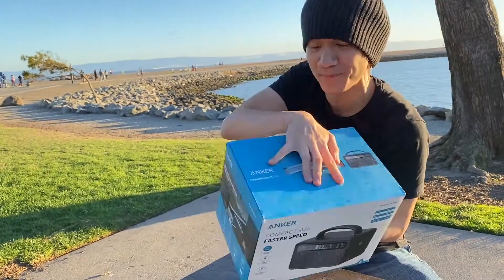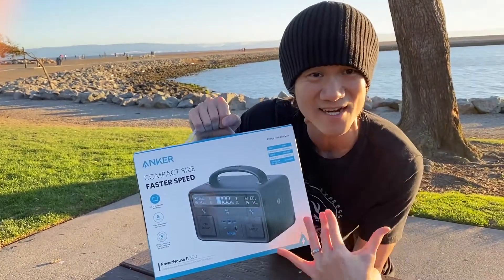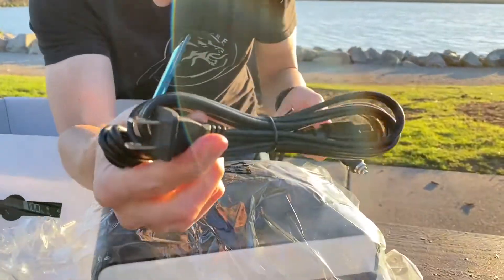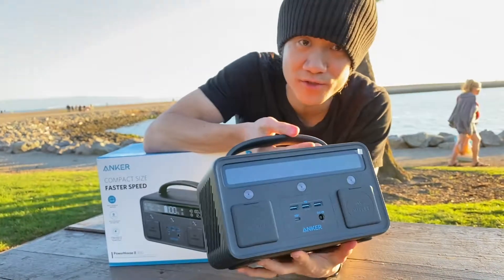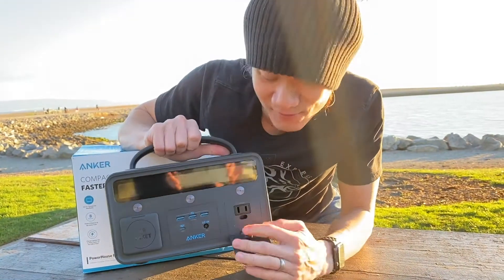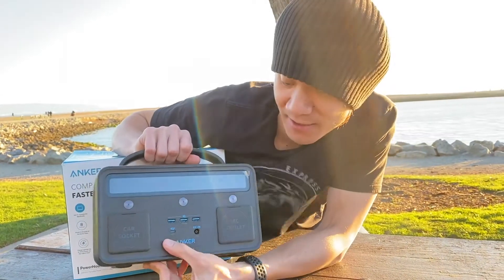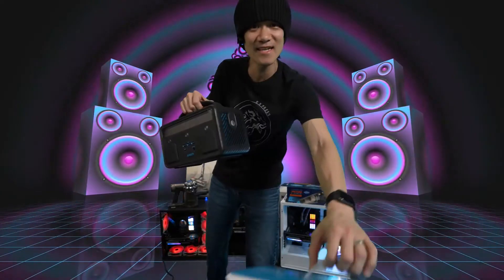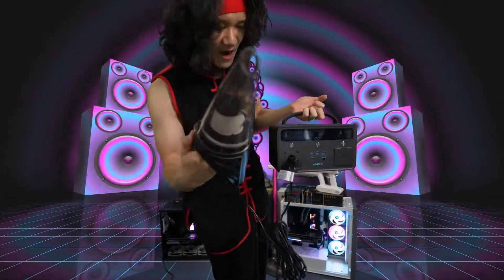Anker Powerhouse II 300 is Compact & Powerful! Great for TECH Lovers! DC & AC! 516W! Best Value!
Anker Powerhouse II 300 is Compact & Powerful!

High Capacity: The 288Wh capacity provides multiple charges to all your personal devices. Charge an iPhone 12 (2,815mAh) 20 times, a MacBook Air 2020 (60Wh) 3 to 4 times, an iPad Air (30Wh) 7 times, or a camera (16Wh) more than 16 times.

Power Up 8 Devices Simultaneously: With a 300W AC outlet, a 60W USB-C port, 3 USB-A ports, a car socket, and 2 DC ports, PowerHouse has enough ports to meet virtually any charging demand.

High-Speed Charging: PowerHouse’s 60W PowerIQ 3.0 USB-C port can charge a MacBook Air 2020 to 50% in just over 40 minutes—that’s 40% faster than with an original MacBook charger.